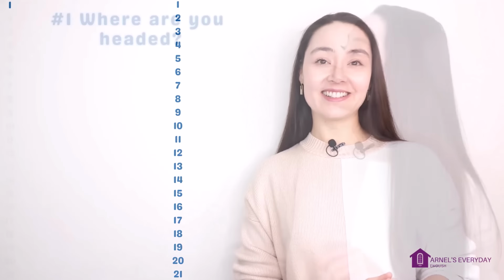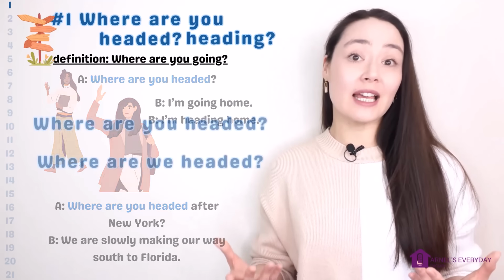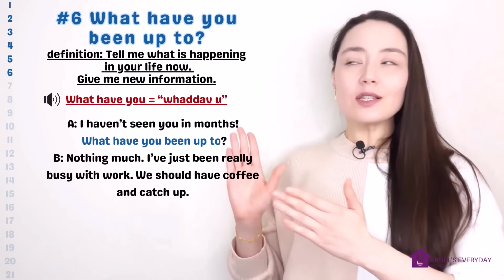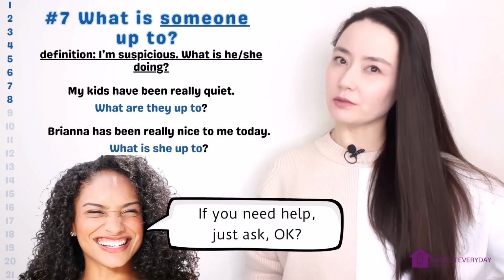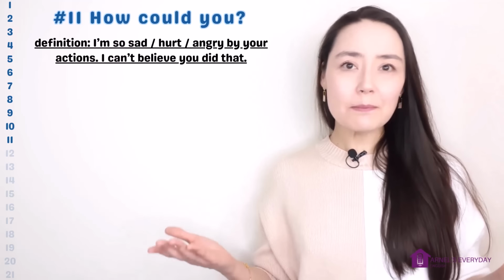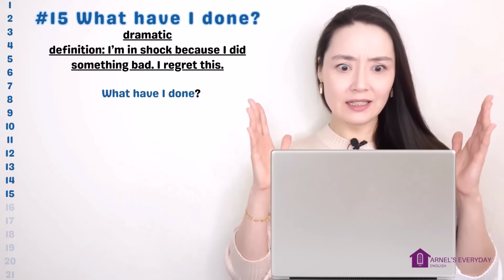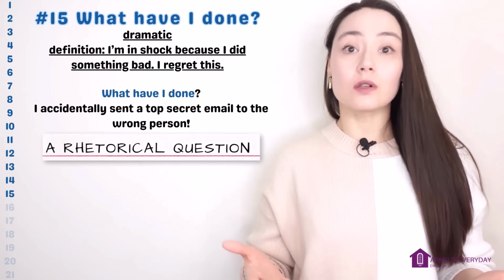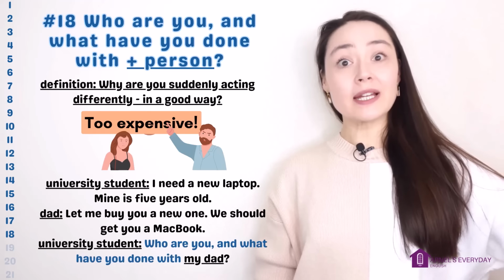EASY ENGLISH CONVERSATION with 21 questions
speak English | English questions | informal English | colloquial English

Learn 21 questions native English speakers use daily! I put together a list of questions that many of my students ask me about that are often not found in course books. Why? Well, these questions are informal and are mainly heard in casual conversations. Many times students have difficulties understanding these questions because of their contracted forms. For example:
"How are you doing?" becomes "How you doin?"

Think about each questions as ONE PIECE OF VOCABULARY.

Where are you headed?
What brings you to the US?
How do you take your tea?
How's it goin'?
How you doin'?
What have you been up to?
What is he/she up to?
What's going on?
What's wrong (with you)?
How could you?
What's up with him/her?
What's the deal with that?
Who do you think you're talking to?
What's gotten into you?
Who are you, and what have you done with Bob?
Why would i?
How come?

Improve your speaking and listening skills with today's lesson.
My personal favorite is #6. And #18.

Arnel

CLIPS:

1. Where are you headed?
Black Mirror - Nosedive [S03E01]
The Hangover Part III (2013)

3. How do you take your tea/coffee?
The Iron Lady (2011)

5. How are you doing?
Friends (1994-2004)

10. What is wrong with you?
Mad Men So1 E07

11. How could you?
Runaways (2017) - S02E05 Rock Bottom
Girl with a Pearl Earring (2003)

13. What's the deal with the outfit?
The League (2009) - S02E05 The Marathon

15. What have I done?
The Simpsons - Simpson Tall Tales [S12E21]
Innerspace (1987)

16. Who do you think you're talking to?
Toy Story 3 (2010)
Mad Men (2007) - S03E09 Wee Small Hours

19) Why would(n't) I?
 Friends - The One with the Boobies [S01E13]
Scrubs - My Big Brother [S02E06]

20) How come + some + verb?
Curb Your Enthusiasm - The Five-Foot Fence [S11E01]
When Harry Met Sally... (1989)

FRIENDS LOGO: By National Broadcasting Company (NBC) - This vector image was created by converting the Encapsulated PostScript file available at Brands of the World (view • download).Remember not all content there is in general free, see Commons:Fair use for more.This tag does not indicate the copyright status of the attached work. A normal copyright tag is still required. See Commons:Licensing., Public Domain,